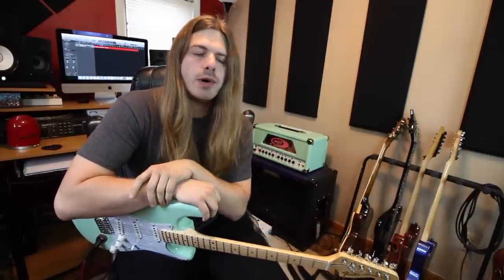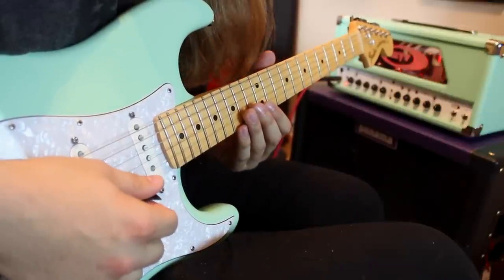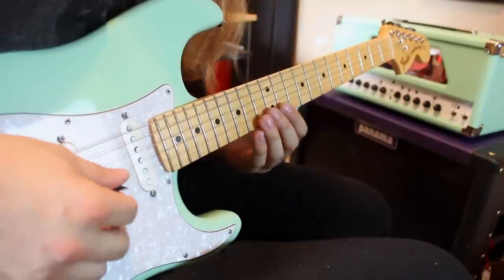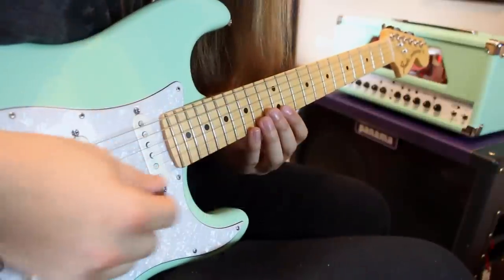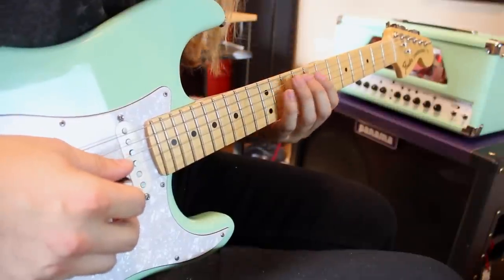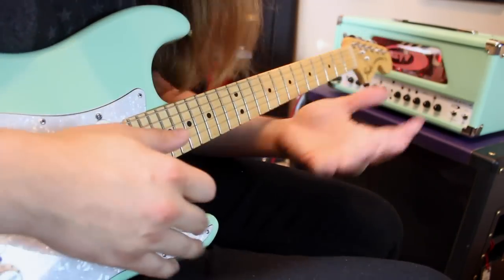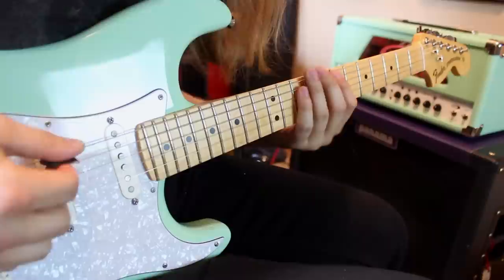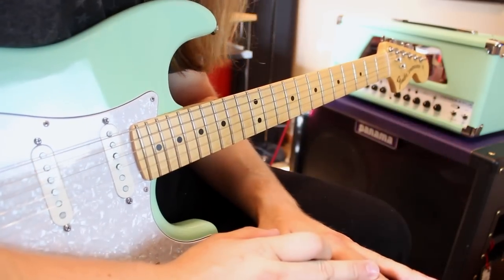How To Sweep Pick For Beginners ( WITH TABS)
Hope you guys enjoy the vid Let me know if you want part 2 yo!

RBAKER10